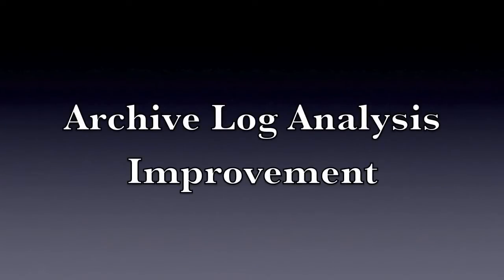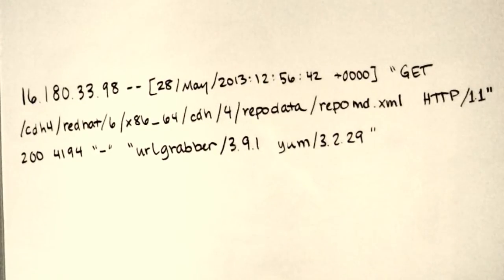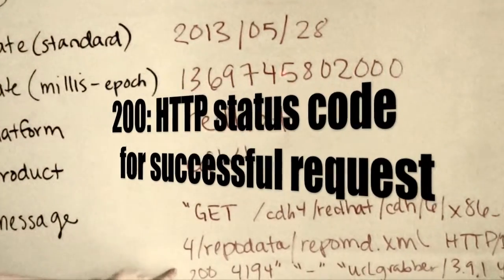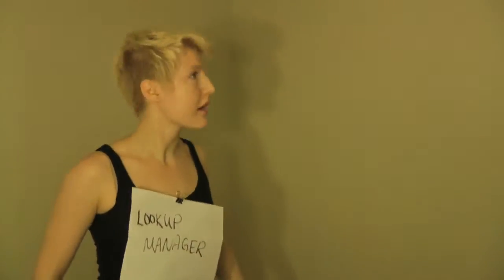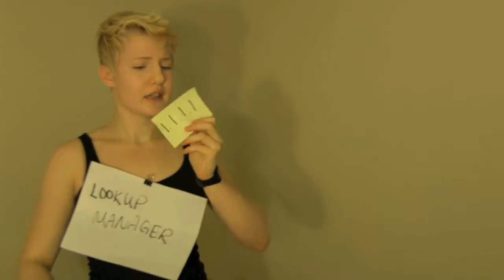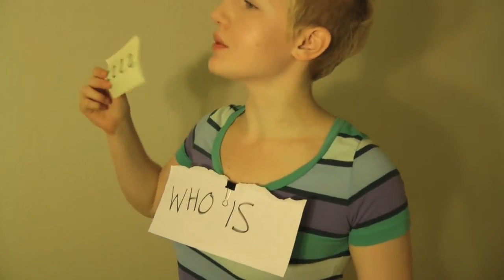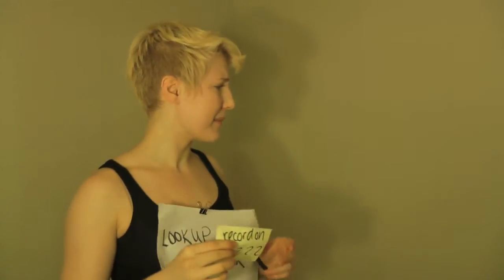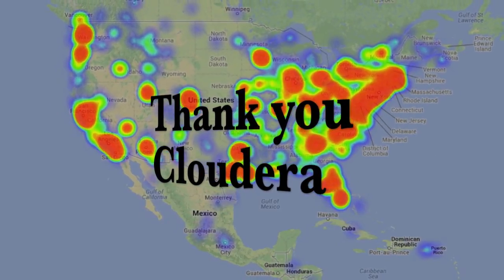Log Analysis - Intern Presentation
Not violating any NDAs, my presentation is uploaded at the request of a few lovely administrators here at Cloudera.

In the example log entry to demonstrate the log-cleaning - I replaced the actual IP address with an arbitrary IP Address (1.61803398 is the first 9 digits of the golden ratio). No confidential information is used.

The downloads by platform metric is in millions. (i.e. 6 = 6 million downloads)